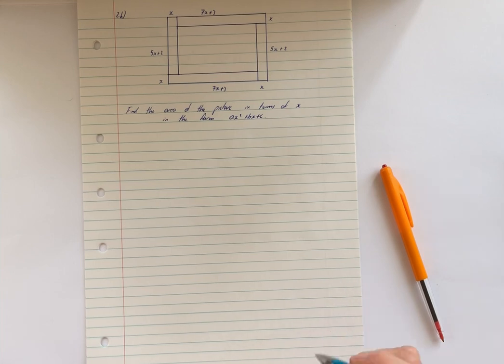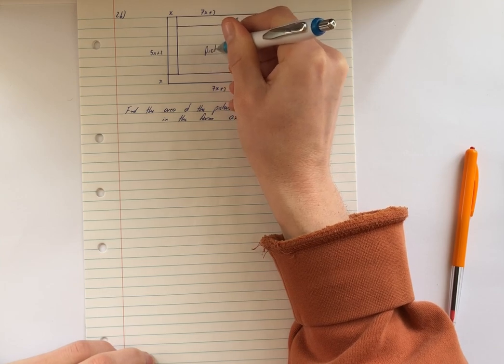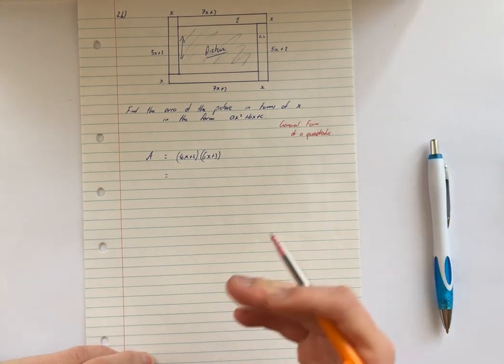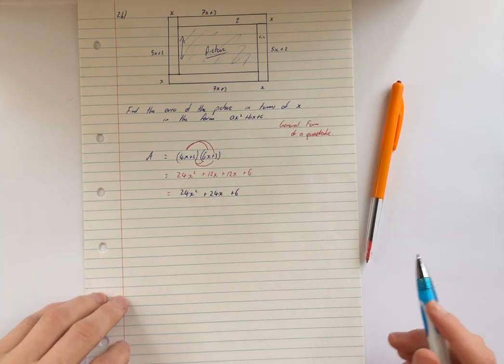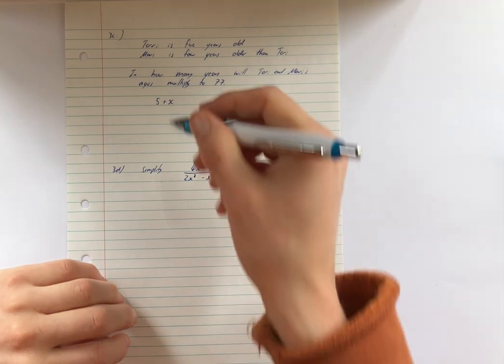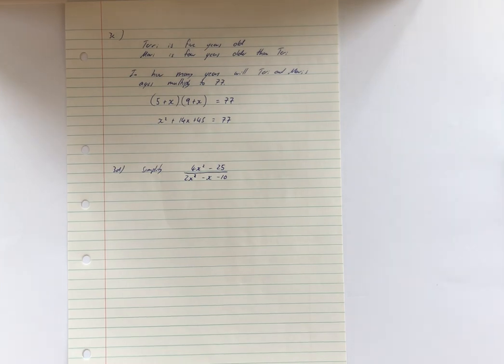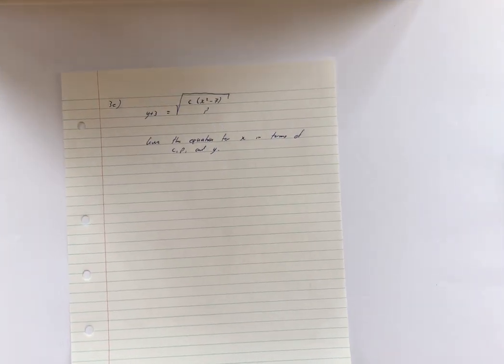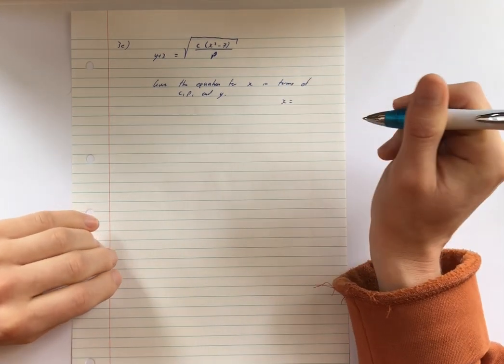2020 MCAT Day One